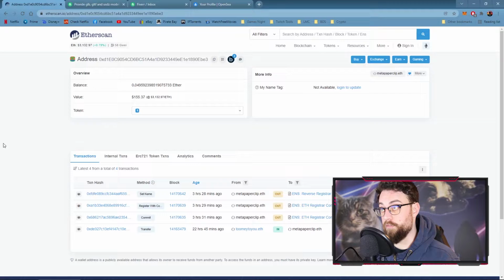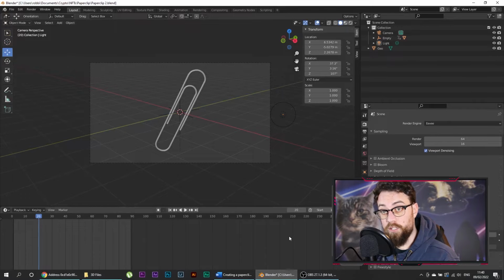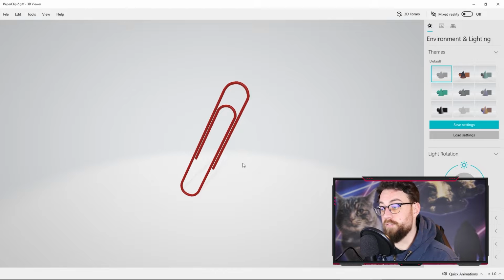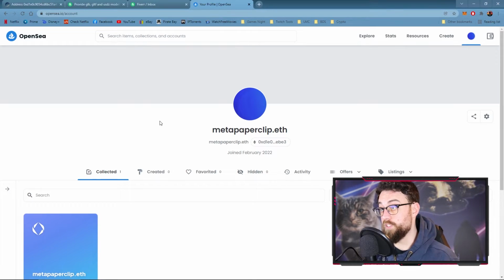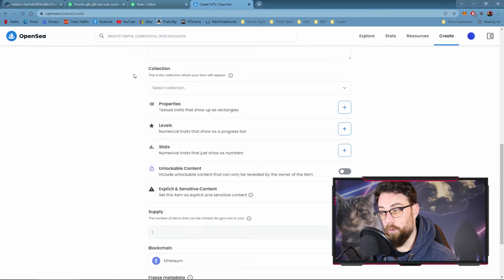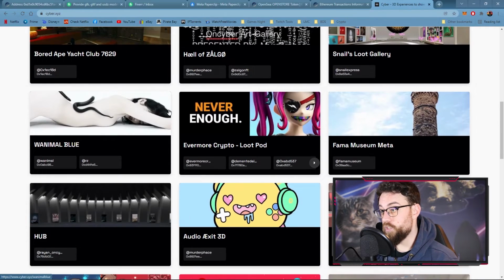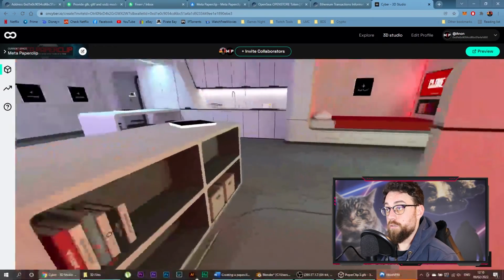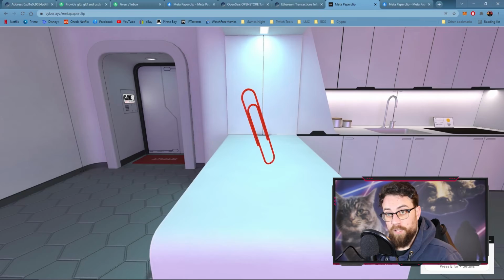Creating A Paperclip In The Metaverse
All the steps you need to take to bring anything you want into the digital metaverse using Blockchain/Web3 technology.

00:00 - Intro
00:42 - Proof Of Ownership Explained
02:02 - Creating A 3D File
04:01 - Minting On The Blockchain
07:08 - Using A Paperclip In The Metaverse
10:00 - Summary

The ultimate goal of this channel is to trade a virtual paperclip for a virtual house entirely within the web3 metaverse.